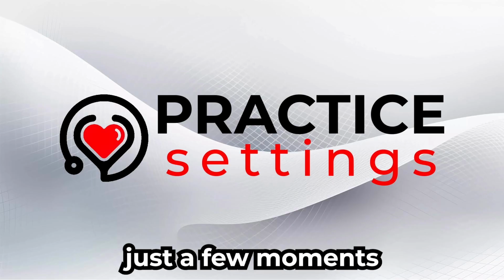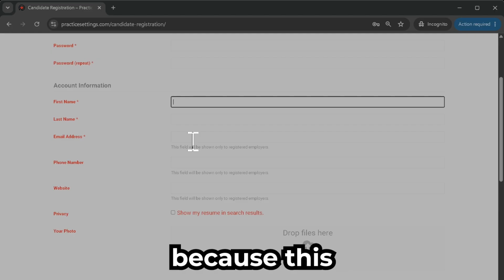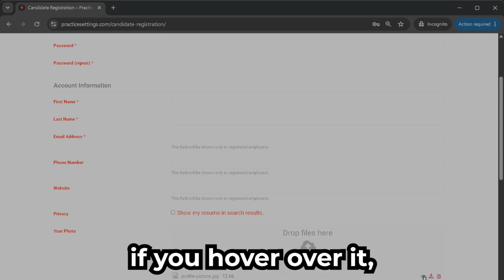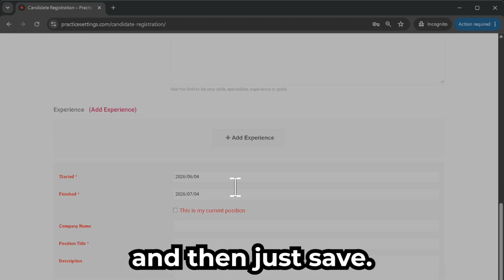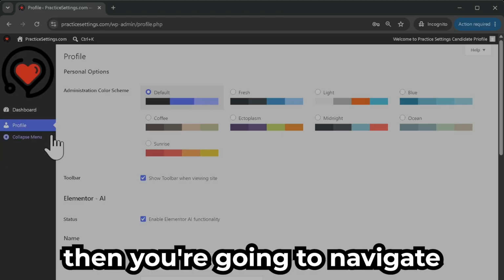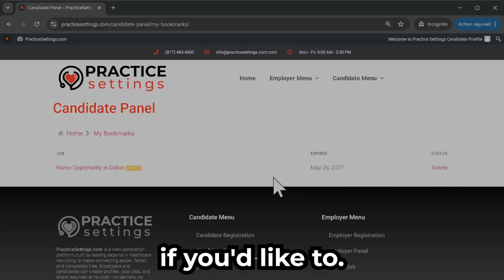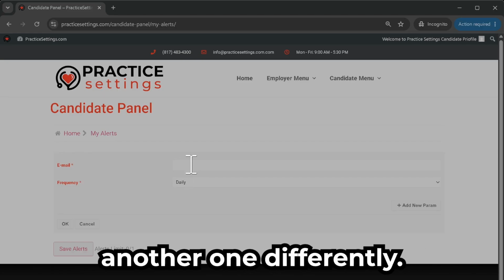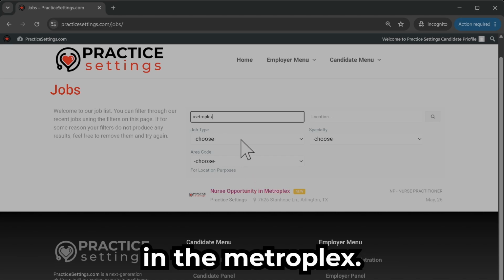Candidate Video | PracticeSettings.com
Welcome to the PracticeSettings.com Candidate Walkthrough!

In this video, you’ll get a guided tour of the candidate side of PracticeSettings.com—how to browse jobs, create your profile, upload your resume, and apply to opportunities with ease.

Here’s what you’ll learn:

🔎 Browsing Jobs
Explore current job openings directly from the homepage

Filter opportunities by specialty, location, work type, keywords, and even area code

View full job details and bookmark positions you want to revisit

Choose whether your resume is visible to employers or kept private

Upload a profile photo and manage it easily

Add your location details so employers can find you in their region

📄 Building Your Candidate Profile
Add your resume, work preferences (full‑time, part‑time, hybrid, remote), and a professional headline

Write a profile summary that highlights your strengths

Enter your work experience and education using simple, familiar fields

Understand what information is public and what stays private

📂 Navigating the Candidate Panel
Track your profile completion progress

View and edit your resume and profile details

Check the status of applications you’ve submitted

Bookmark jobs for quick access later

Return to the candidate dashboard anytime using the left‑side navigation

📨 Applying to Jobs
Auto‑populate your application with your saved profile information

Add a short message to the employer

Upload your resume or CV and send your application in seconds

🔔 Setting Job Alerts
Create custom alerts for the roles you’re interested in

Choose daily or weekly notifications

🌐 Searching With Precision
Filter by subspecialty, area code, or keyword

Reset filters anytime to broaden your search

Quickly jump between job listings and your candidate tools

We’re excited to have you with us for this pre‑launch of PracticeSettings.com. If you have questions, reach out anytime at . Thanks for joining us—and have a fantastic day!